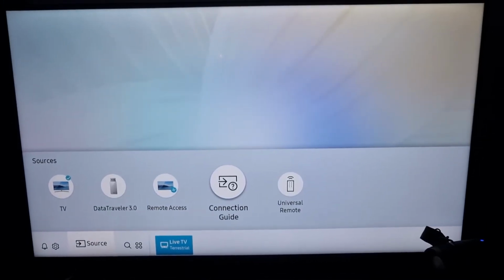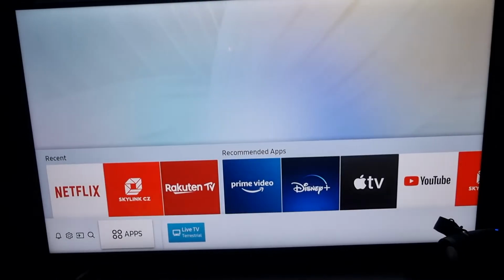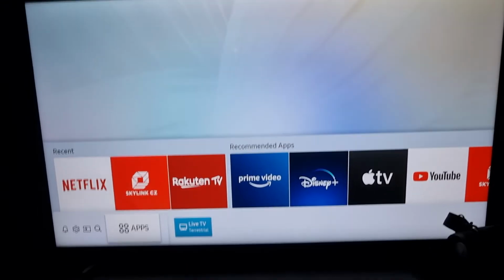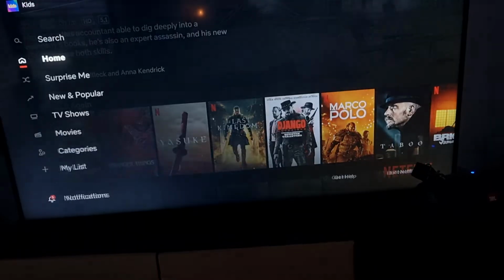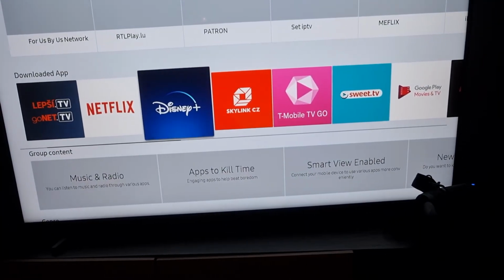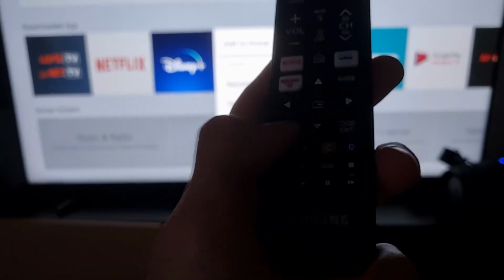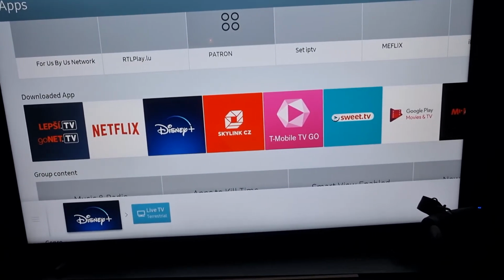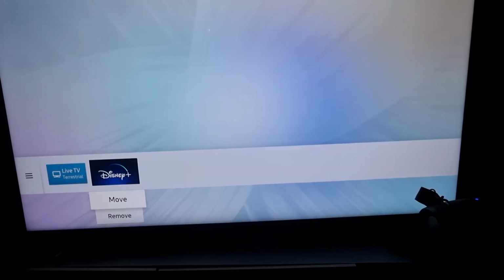How To Add APPS to your Home Screen On Samsung Smart TV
In This Video You Will Learn How To Add APPS to your Home Screen On Samsung Smart TV

GET AMAZING FREE Tools For Your Youtube Channel To Get More Views:
Tubebuddy (For GROWTH on Youtube):